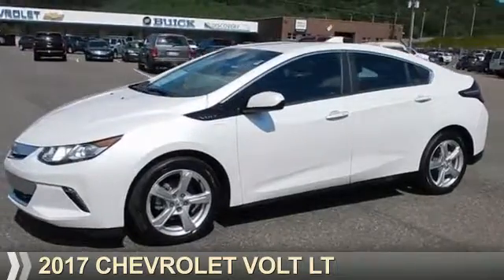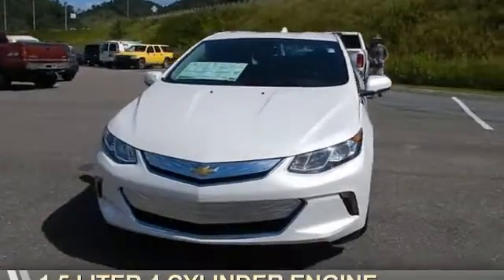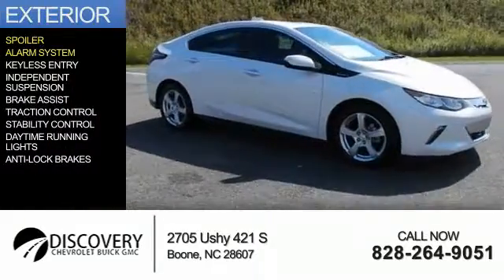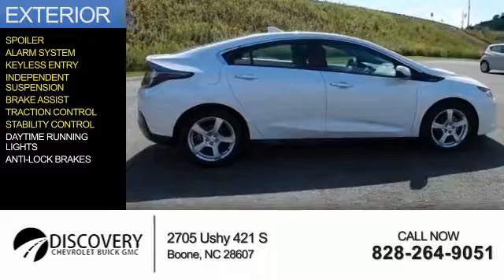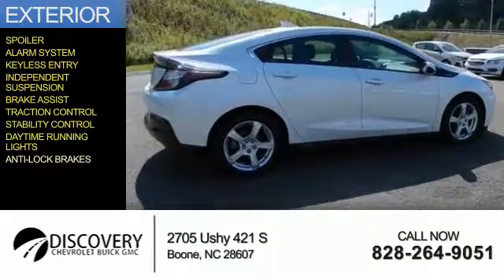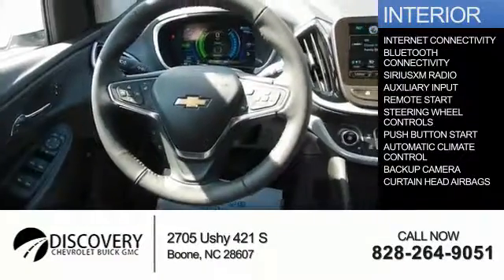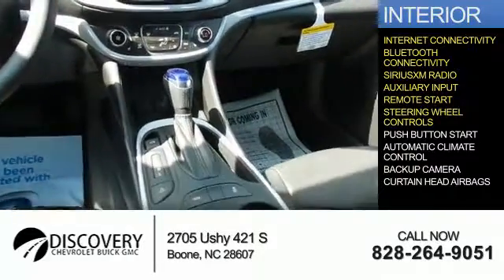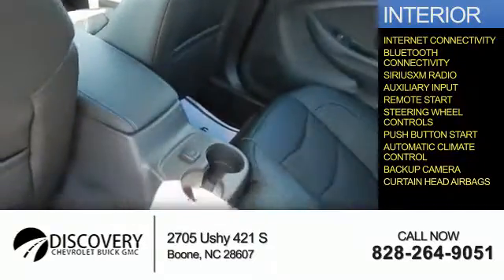2017 Chevrolet Volt 17A045 - Boone NC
Year: 2017
Make: Chevrolet
Model: Volt
Trim: LT
Engine: 1.5 liter 4 Cylindercylinder
Transmission: One Speed
Color: White
Mileage: 16
Address:
VIN:1G1RA6S53HU110523